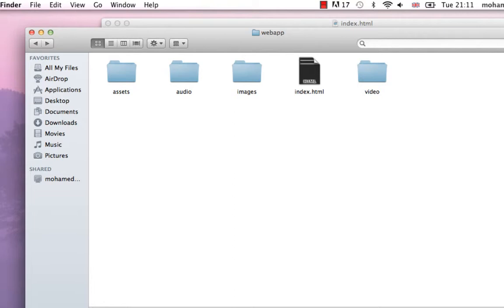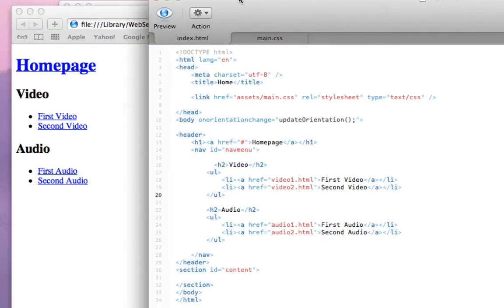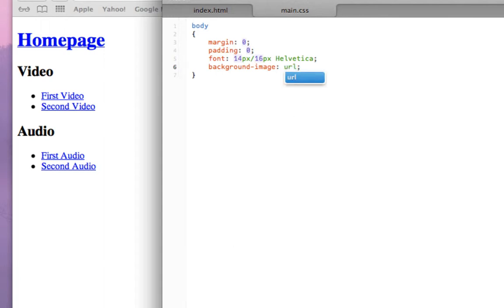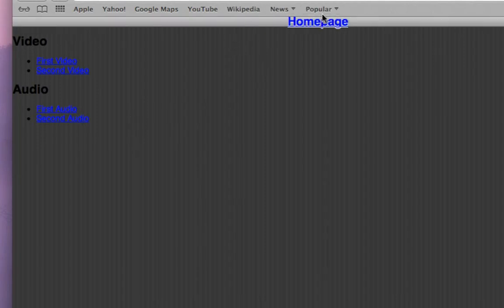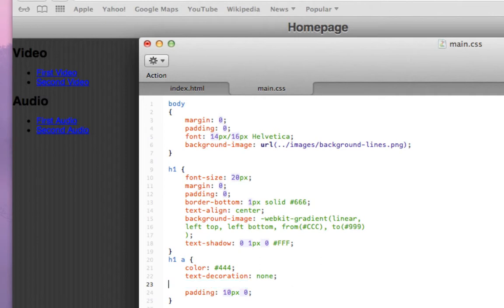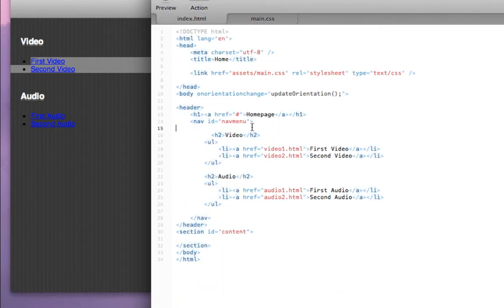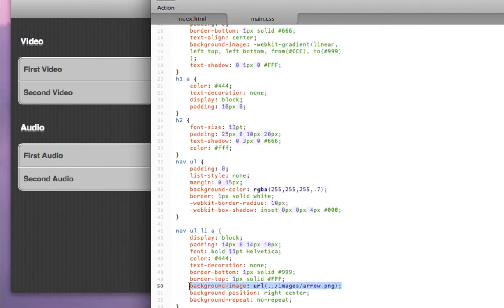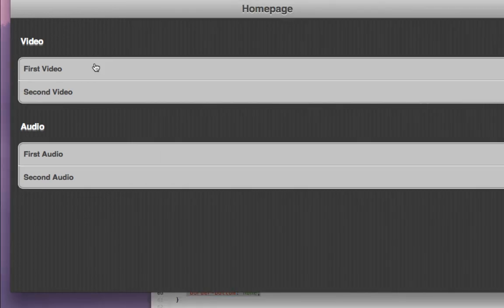Web app development 3 - Navigation menu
Main skeleton of a web app